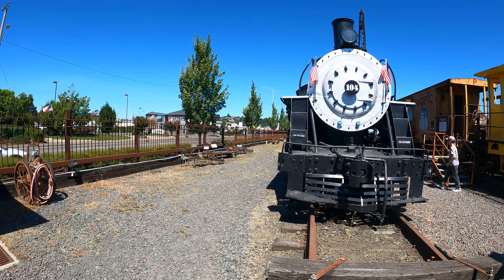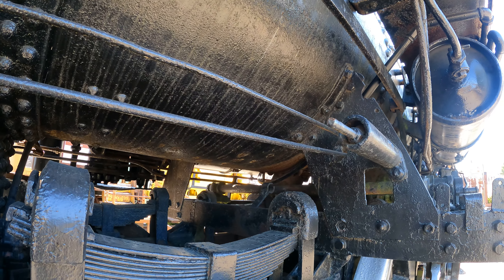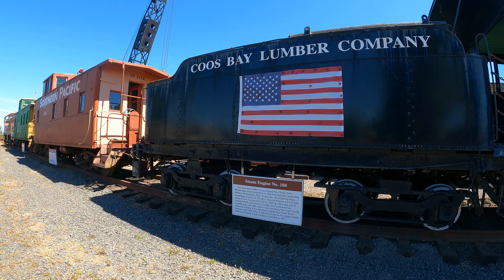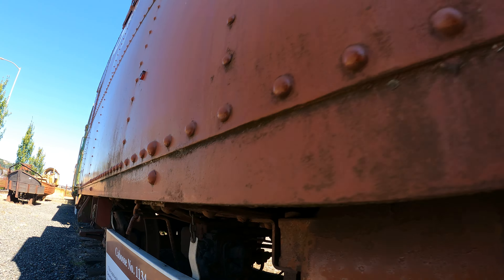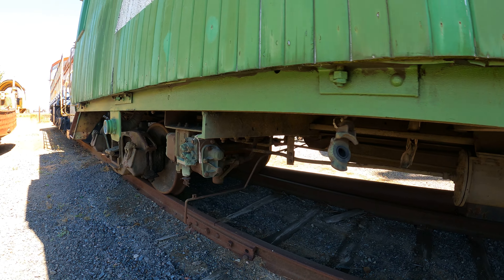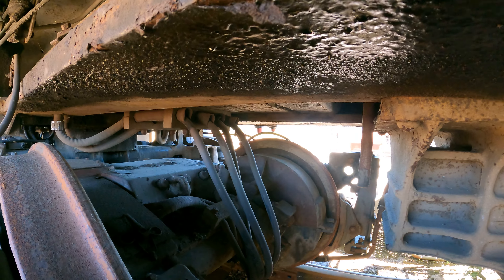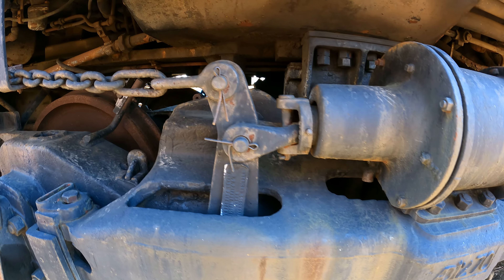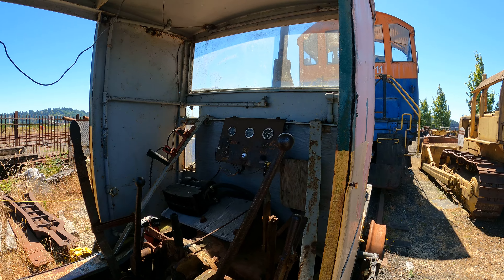OCHR, video 2, part 1, 2160p60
This is the Oregon Coast Historical Railway in Coos Bay, Oregon.